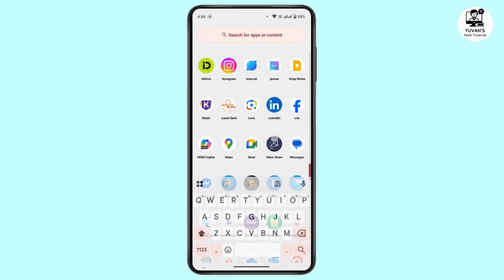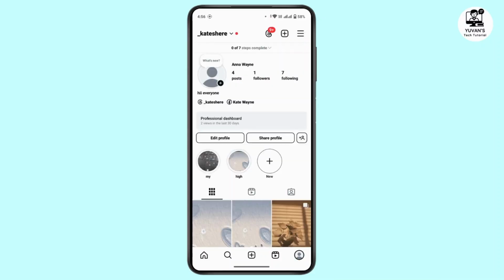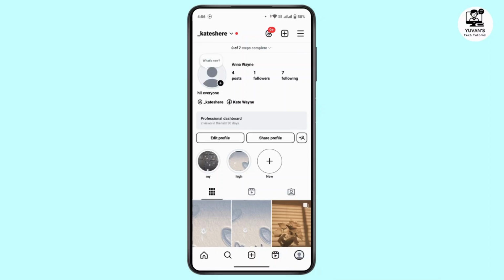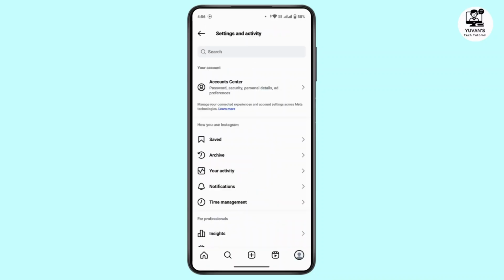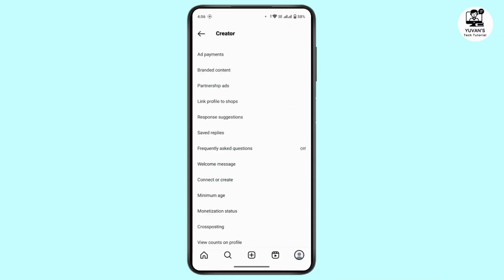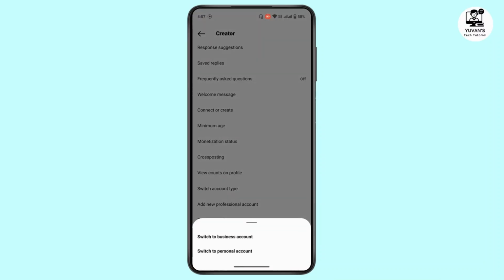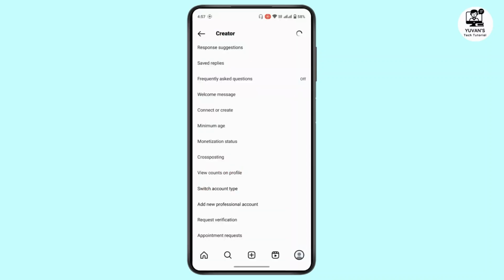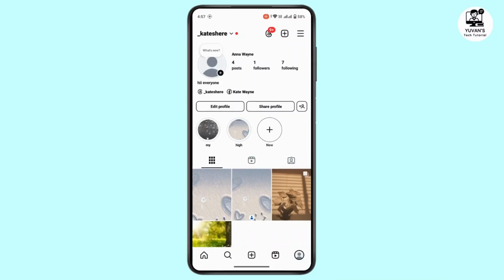How to Make Instagram Account Go Back to Normal Account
Learn how to switch your Instagram professional account back to a personal (normal) account quickly and easily! This step-by-step tutorial guides you through changing your Instagram account type in just a few taps. Whether you want to disable the professional dashboard or simply revert to a personal profile, this video will show you exactly how. Perfect for anyone looking to switch from Business or Creator accounts to a normal Instagram profile.

Chapters:
00:00 - Introduction
Learn how to switch your Instagram professional account back to a normal personal account.

00:15 - Open Instagram App
Launch Instagram and log into your preferred account.

00:30 - Go to Profile
Tap your profile icon at the bottom right to open your profile page.

00:45 - Identify Professional Account
Check if you have a professional dashboard under your account name.

01:00 - Open Settings Menu
Tap the three-line icon on the top right to access settings and activity.

01:15 - Access Creator Tools
Scroll to "For Professionals" and tap "Creator Tools and Controls."

01:30 - Switch Account Type
Tap "Switch Account Type" and select "Switch to Personal Account."

01:45 - Confirm and Finish
Confirm the switch and wait for the account to revert to normal. Refresh profile to see changes.